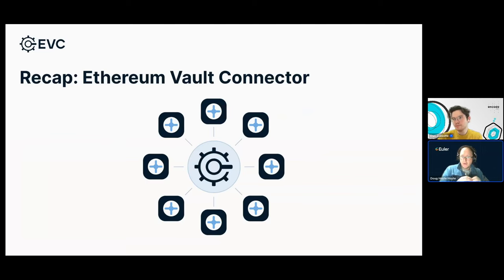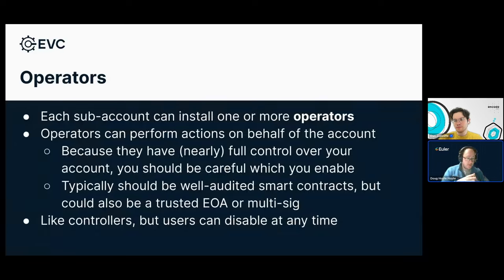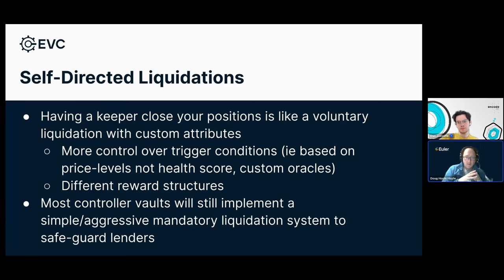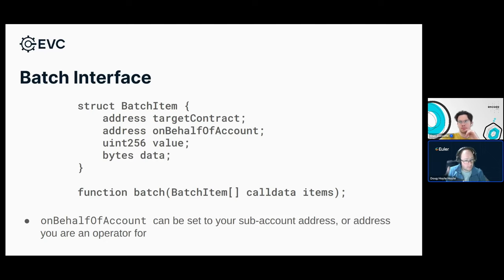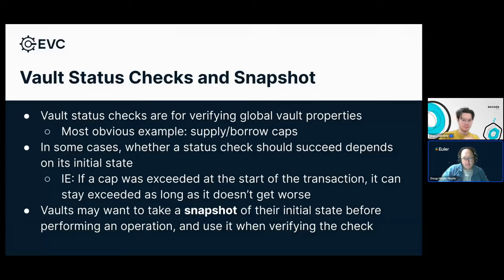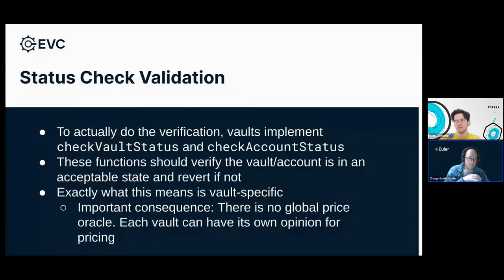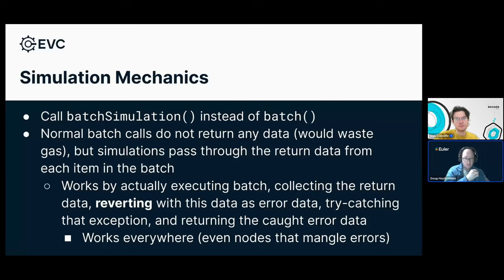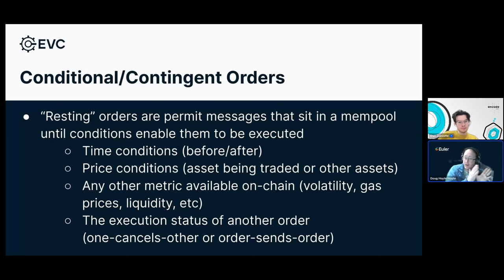Encode x Euler Educate: Unique Features of the Ethereum Vault Connector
On Thursday, 18th January 2024, we were delighted to host the "Unique Features of the Ethereum Vault Connector" workshop for our Encode x Euler Educate! A huge thank you to Doug Hoyte from Euler for sharing his knowledge!

About the Encode x Euler Educate:
Encode x Euler Educate is a 4-week programme consisting of 3 technical workshops and bounties. You’ll join Euler developers at in-depth technical workshops, get up to speed on how to start building and get the chance to tackle bounty challenges and win prizes.

About Euler
Euler is a capital-efficient permissionless lending protocol that helps users to earn interest on their crypto assets or hedge against volatile markets without the need for a trusted third-party. Euler features a number of innovations not seen before in DeFi, including permissionless lending markets, reactive interest rates, protected collateral, MEV-resistant liquidations, multi-collateral stability pools, sub-accounts, risk-adjusted loans, and much more.

Encode Club is a global community of top developers, professionals and talented students in Emerging Tech. Through leading educational programmes such as hackathons, bootcamps and accelerators we help you advance your career and work with transformative companies.

Timestamps:
00:00:00 Introduction and Recap
00:04:19 Sub-Accounts
00:08:35 Operators
00:16:13 Self-Directed Liquidations
00:19:05 Batches
00:23:27 Status Checks
00:30:11 Deferred Checks
00:35:18 Swaps
00:37:45 Status Check Validation
00:40:07 Simulations
00:44:54 Permit
00:48:32 Condition Checking
00:50:02 Conditional/Contingent Orders
00:54:45 Summary and Conclusion